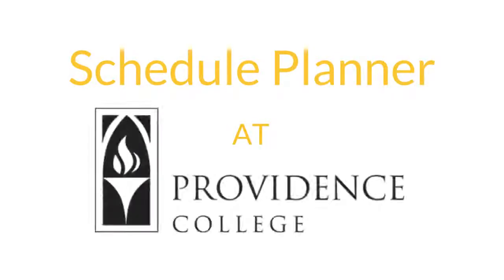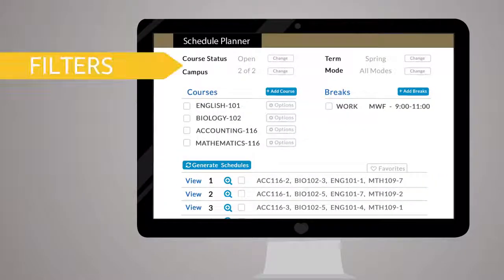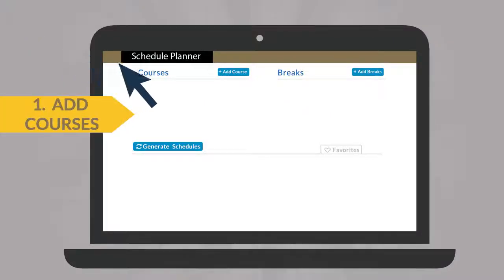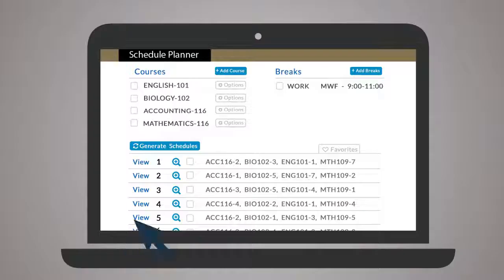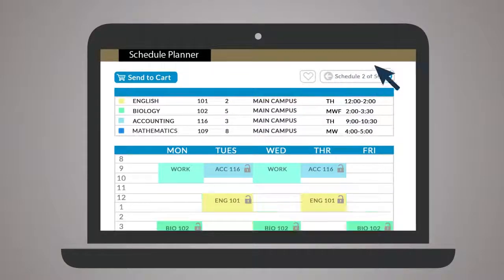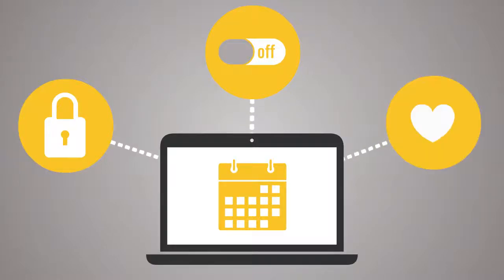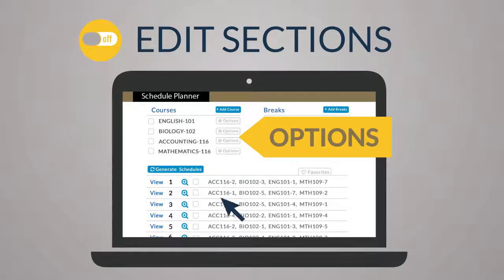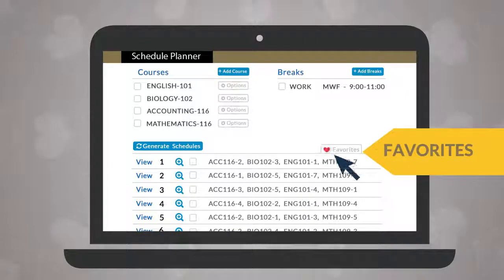How To Use College Scheduler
This video will show students how to utilize the College Scheduler tool in creating their schedule.